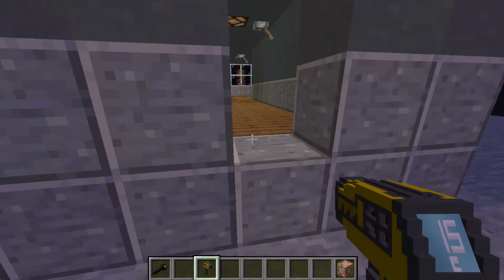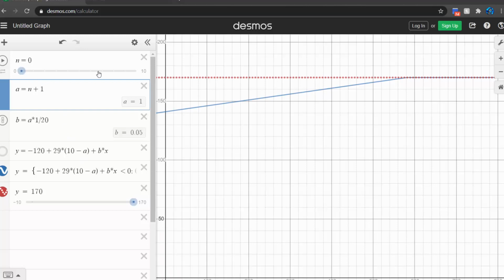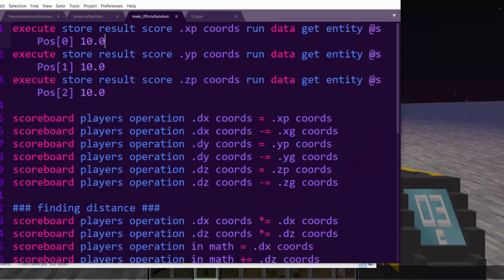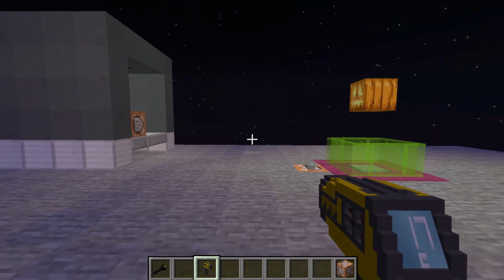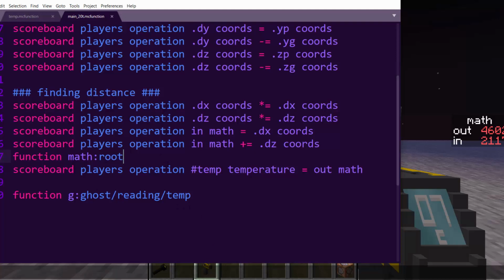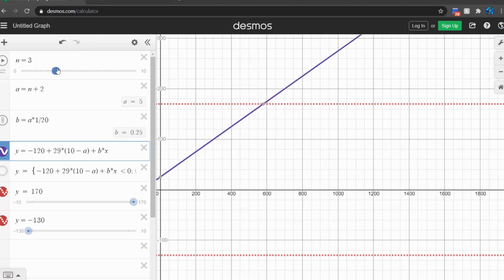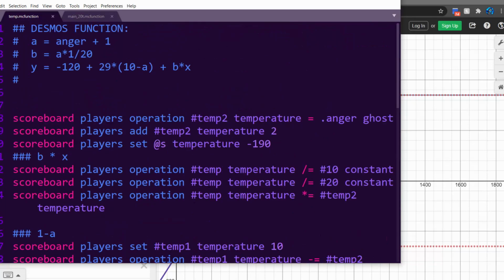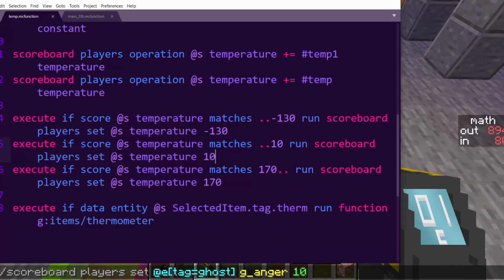Infrared Thermometer in Minecraft (Concept)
We cover how I made an infrared thermometer to detect temperature at different areas for an upcoming project.